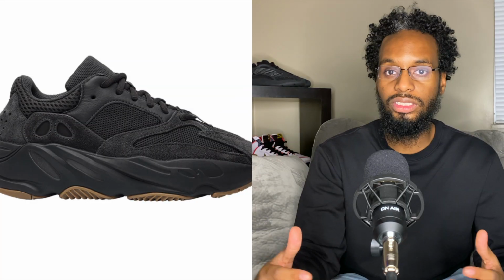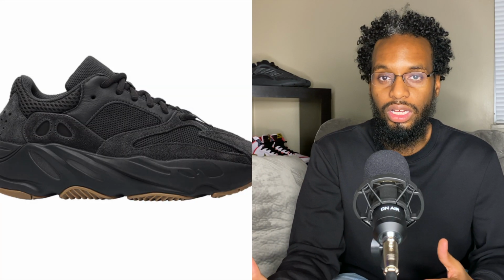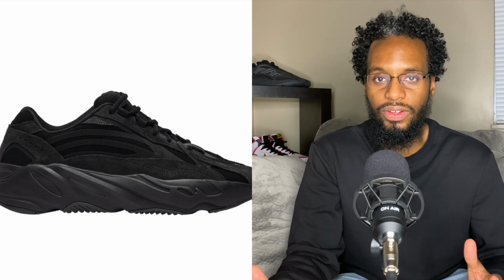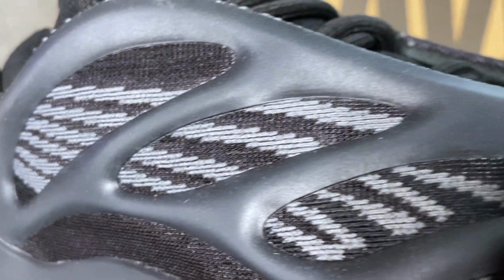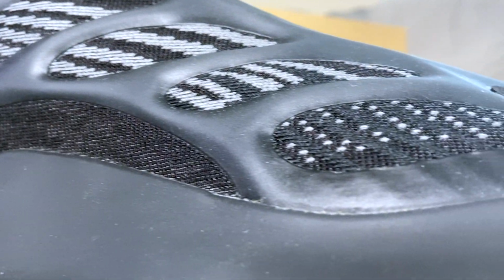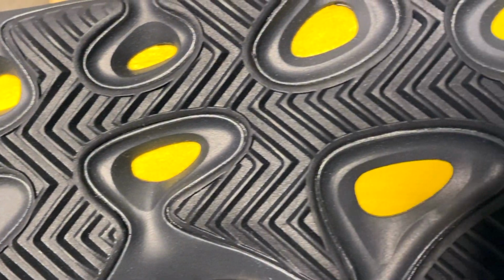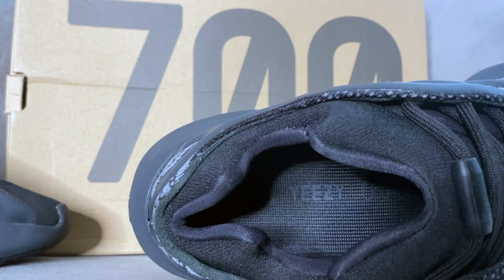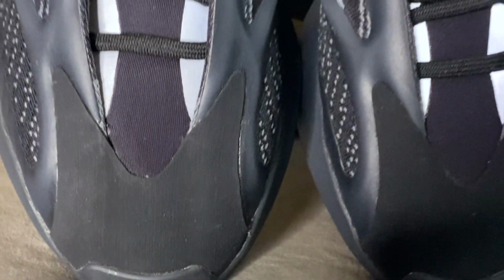The Best Yeezy Since The 750! Yeezy 700 V3 Dark Glow Full Review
Welcome to episode 52 of the channel.  Thanks for choosing to come and watch this video.  This video is a full review on the Yeezy 700.  From the looks to the feel and the durability of the sneaker, these are all the things that I will go into with this review.